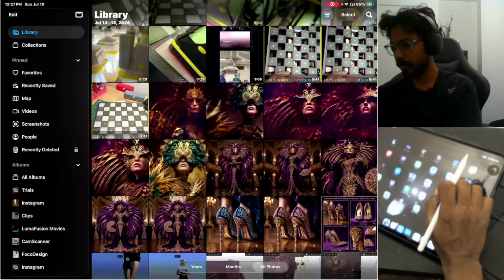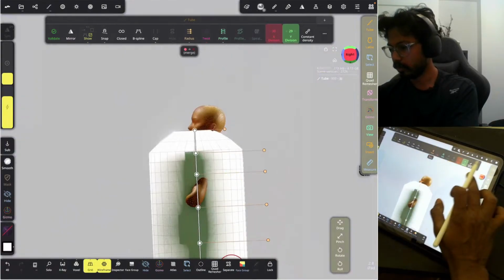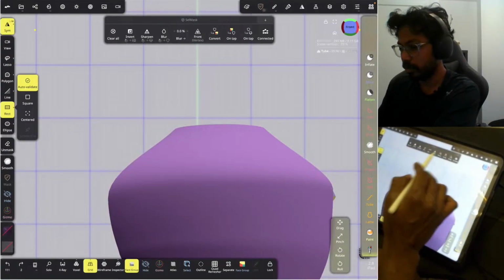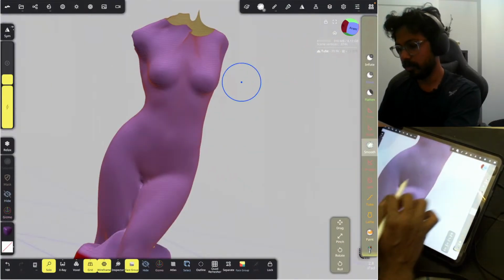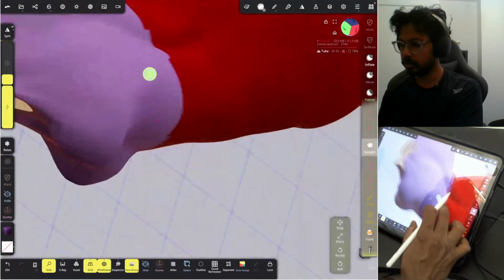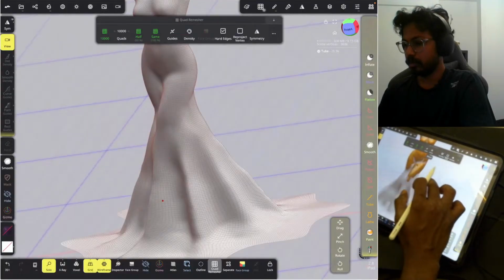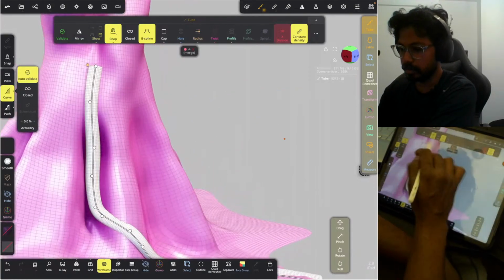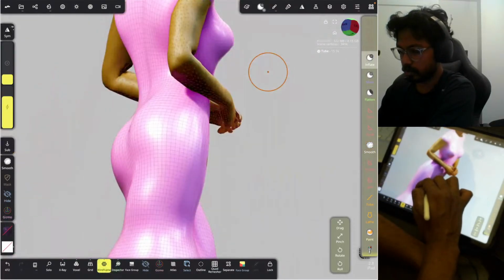Lets_Sculpt Live stream - Nomadsculpt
My design workflow in Nomadsculpt - Tube tool for Dress